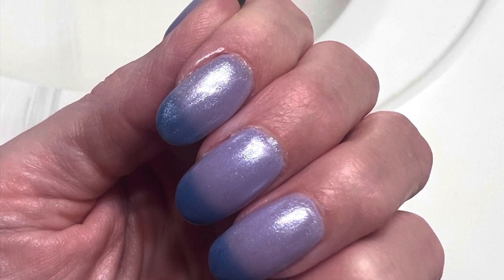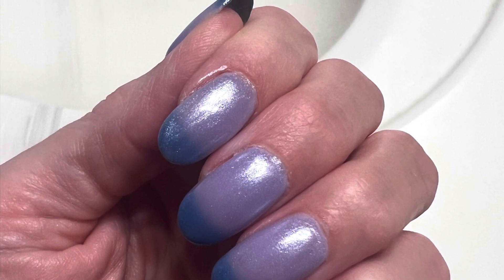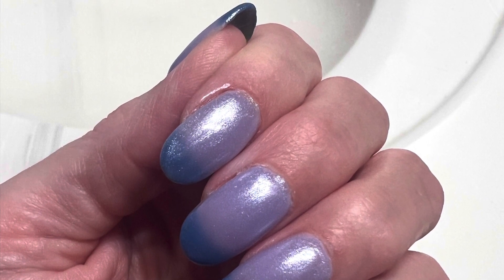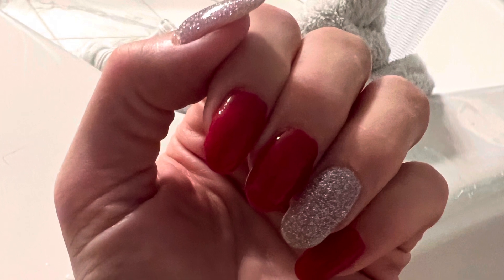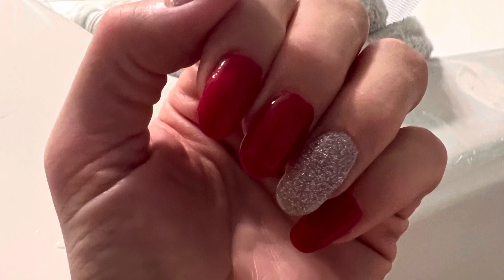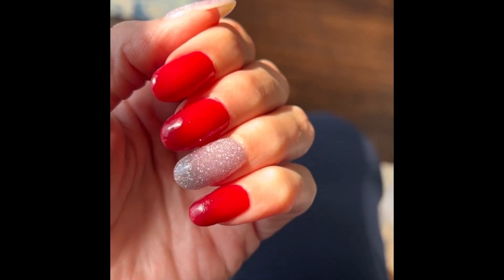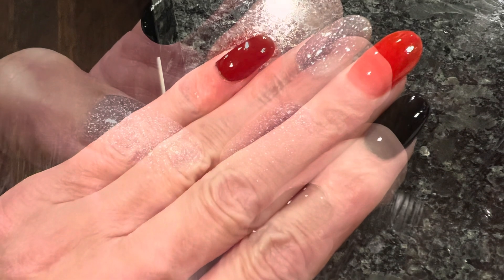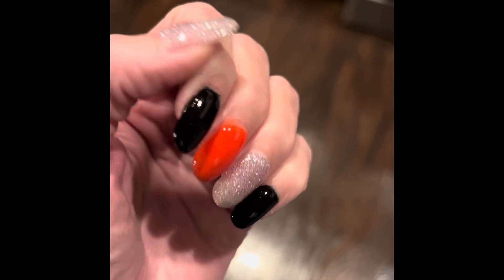Having fun creating new nail looks-dip powder kit from Amazon.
Hey guys, welcome back to the channel. Just thought I’d post this short video today. Thought I’d share an amazing buy off Amazon that my daughter and I have been having some fun with! Thx for watching and catch you soon! Xoxo

Link to nail kit! Really is the best and so cheap!

Modelones 42 Pcs Dip Powder Nail Kit Starter, 30 All-season Colors Trendy Popular Dipping Powder System Essential Kit with Dip Liquids Set for DIY French Nail Manicure Nail Art Salon